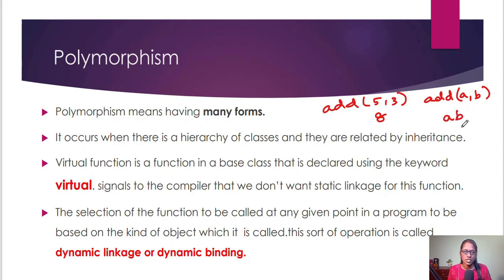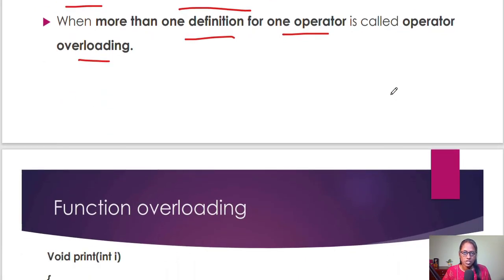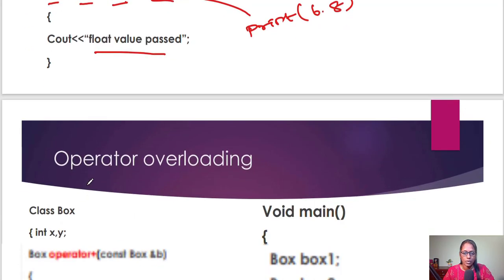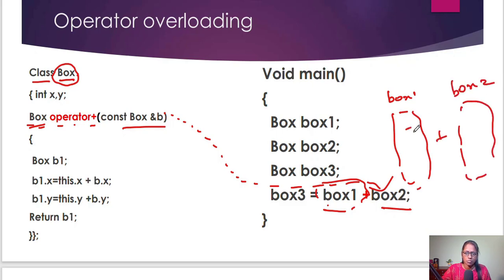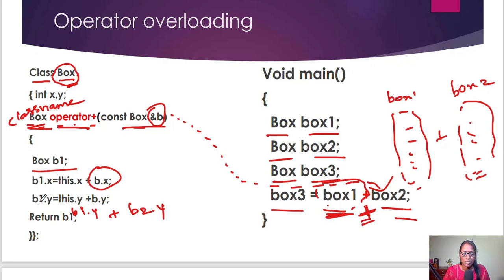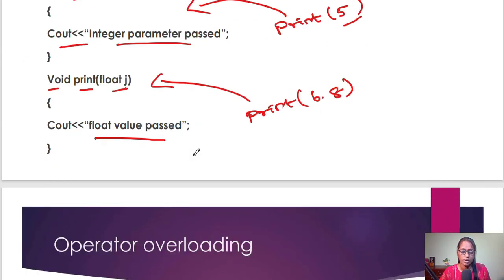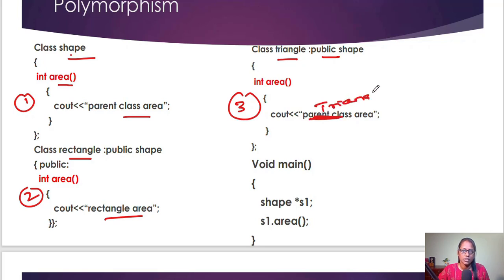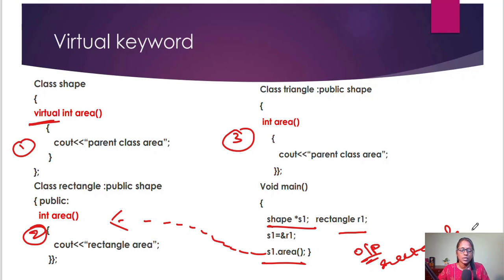Polymorphism | C++ Tutorial | UGC NET Computer science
Hi friends ,Learn polymorphism in c++ easily